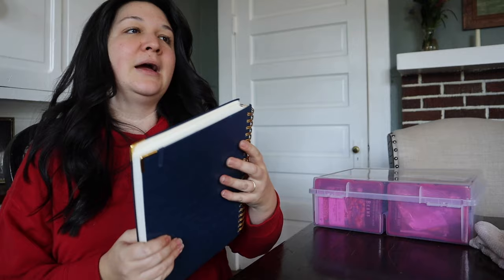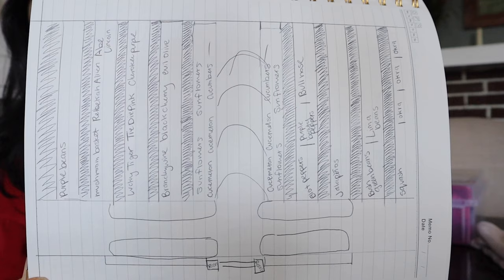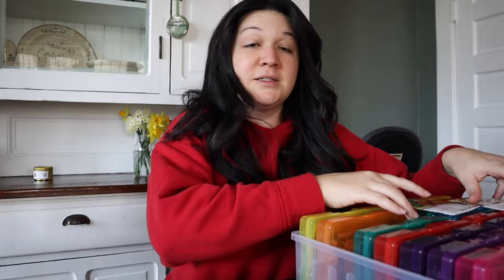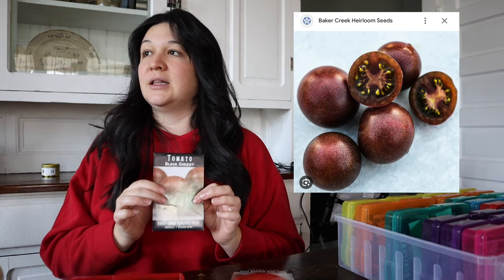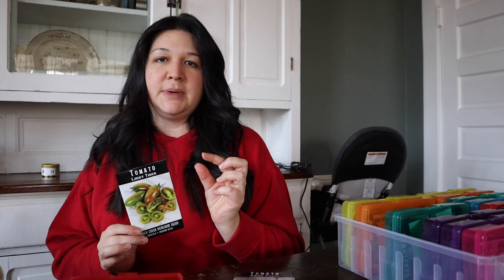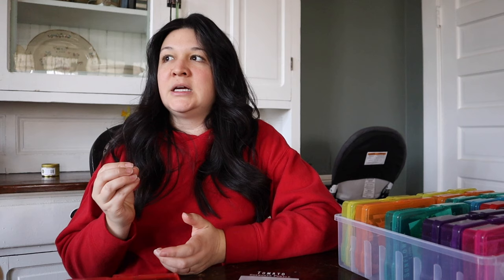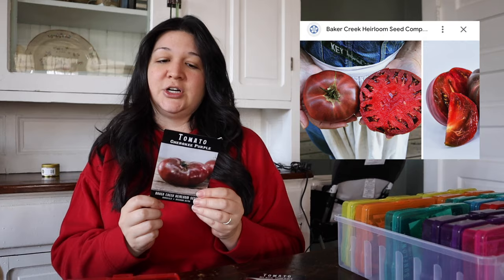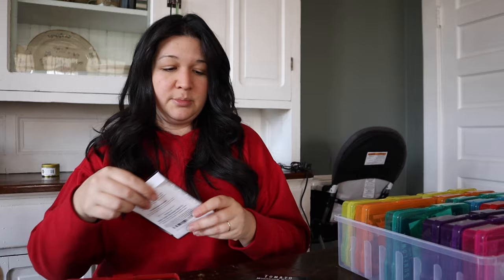Seed Haul 2024! What am I growing this year?!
In this video I cover what seeds I am growing in my vegetable garden as well as our flower garden.

Abbeville, SC 29620

Buy our produce and flowers this year at Pendleton Farms! (previously known as Urban 2 Country)
 102 E Pickens St,
Abbeville, SC 29620

Garden Journal:

Seed Organizer: